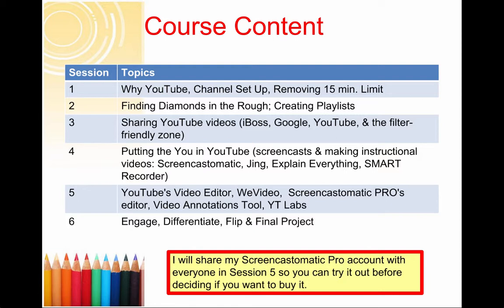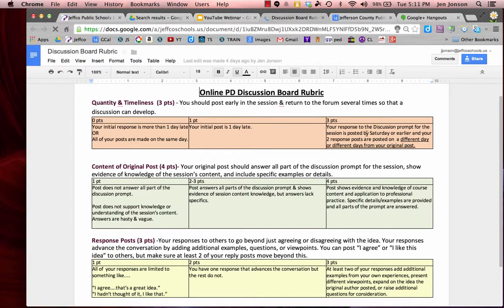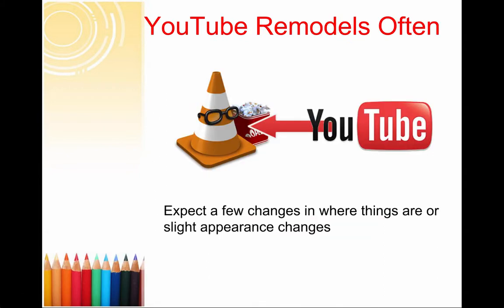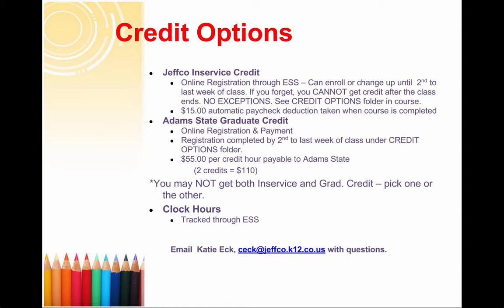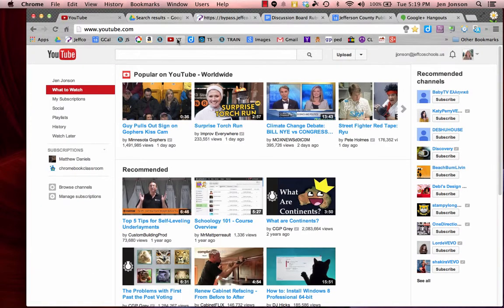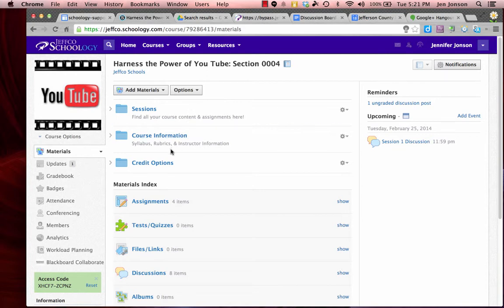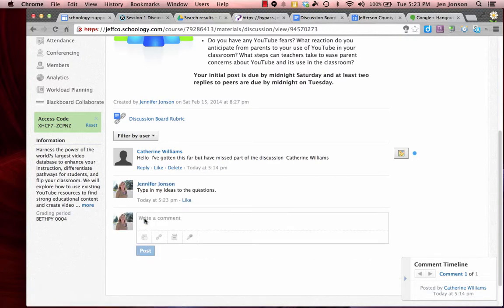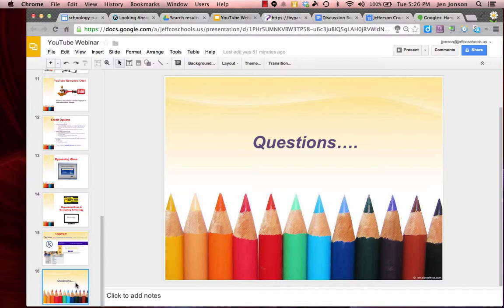YouTube Webinar Feb. 18